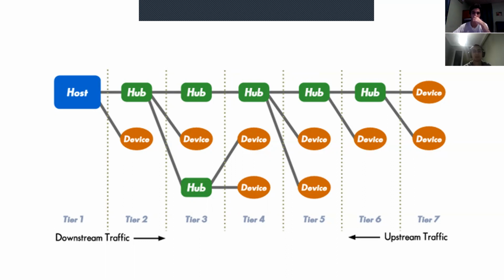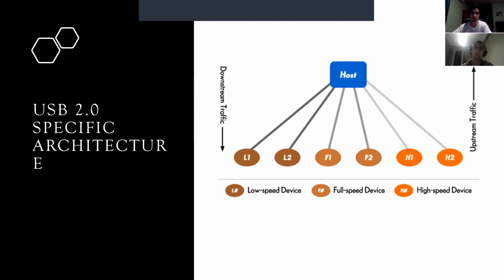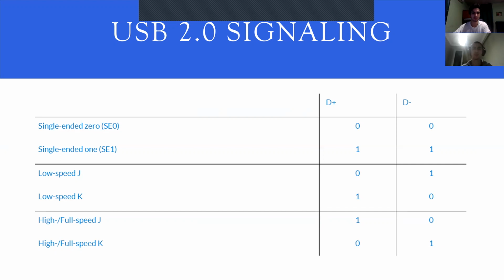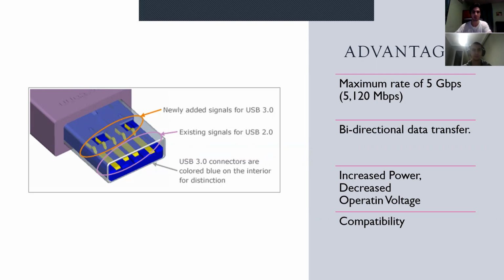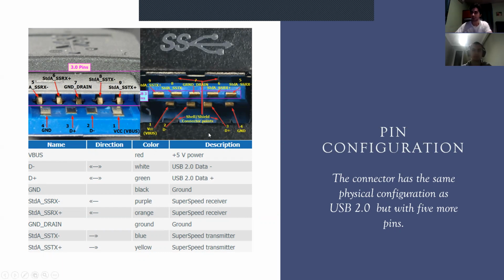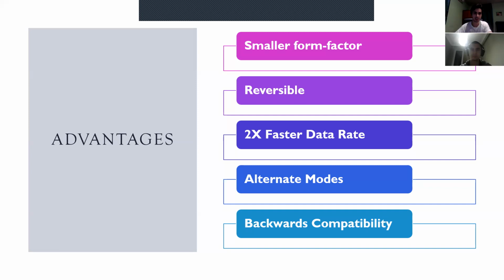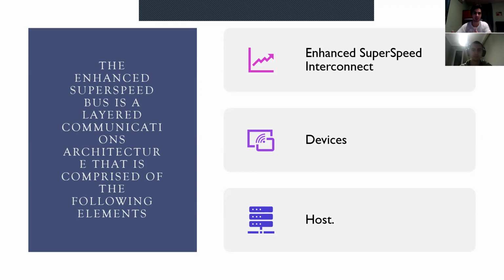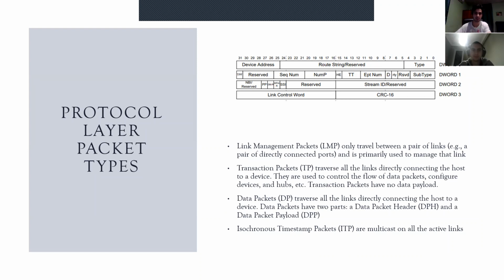USB 2 0, 3 0, 3 1 Vakhtang Kurdadze, Tornike Gigauri